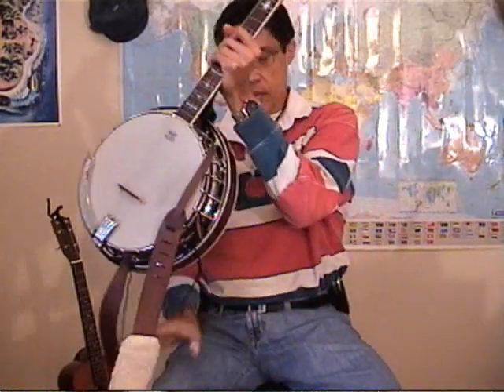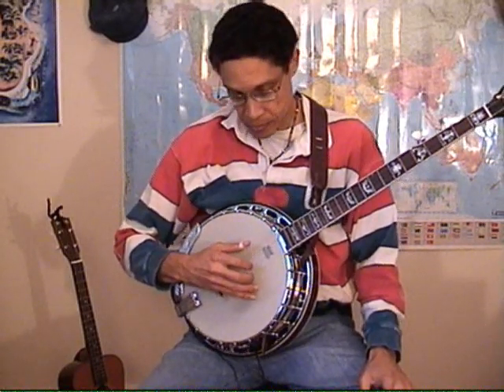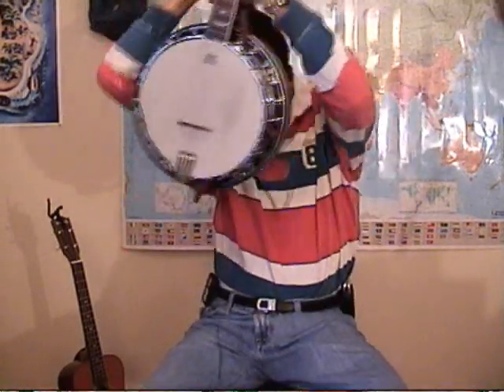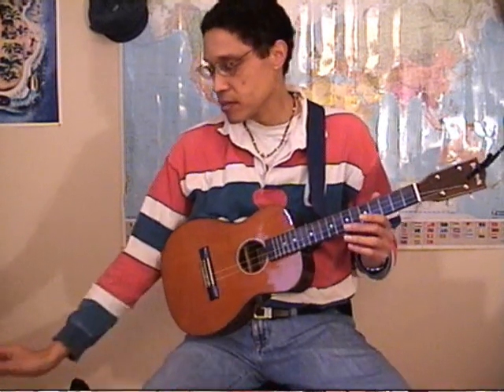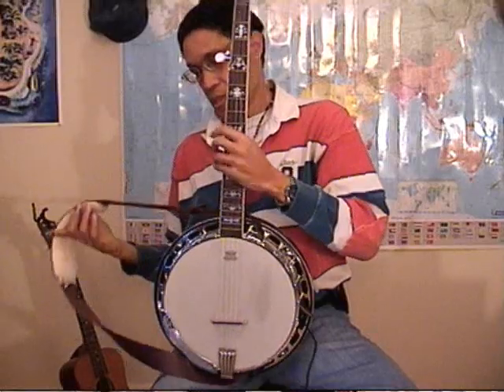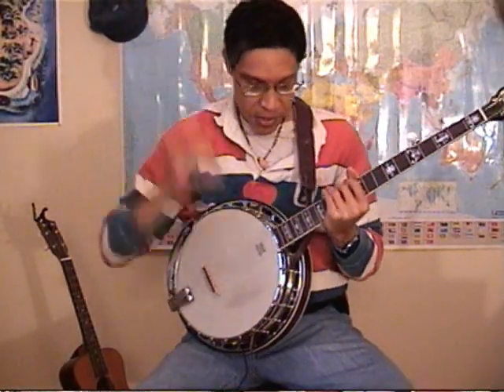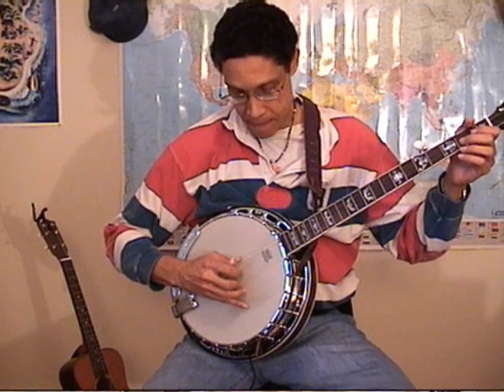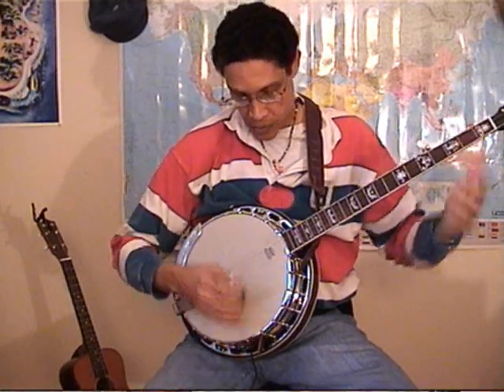Uke, Banjo & Guitar #1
Short video series on playing banjo songs and slack key on the ukulele. Also how to set up your guitar like a banjo.